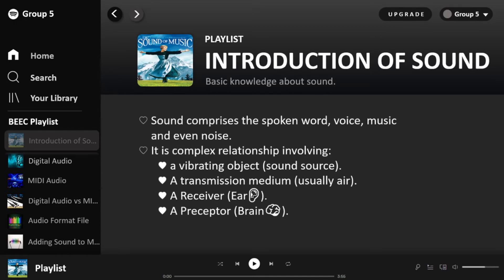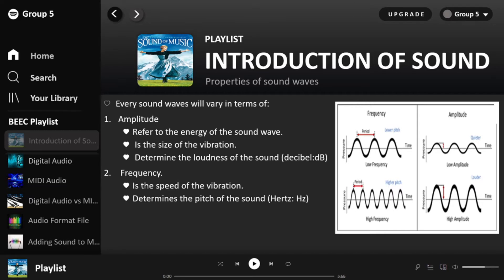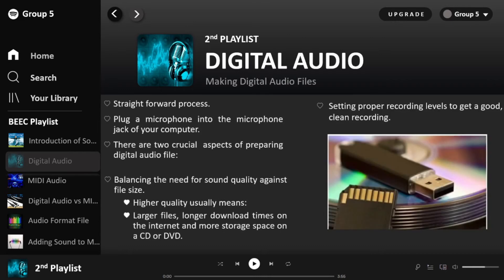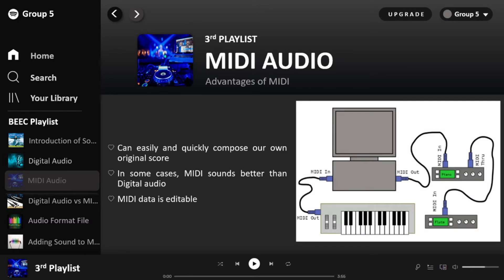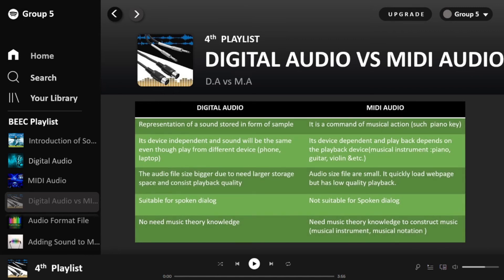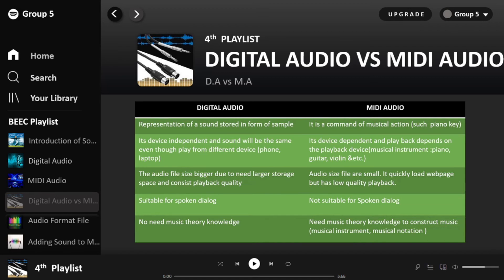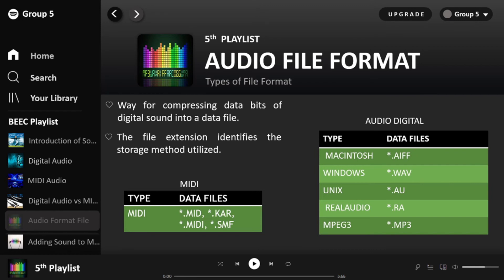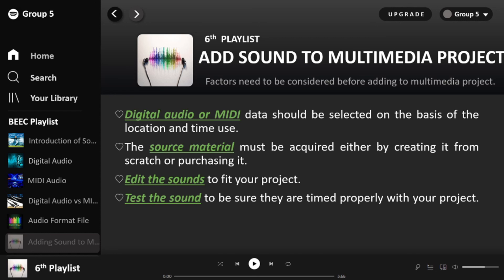AUDIO, SOUND AND MULTIMEDIA PROCESSING From Group 5 S1/1